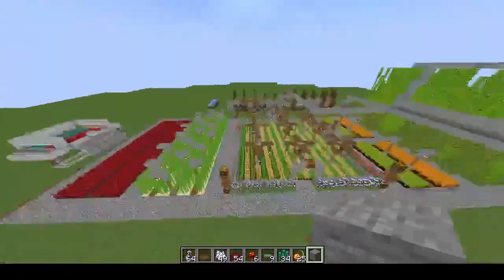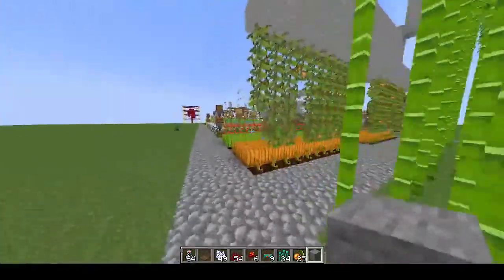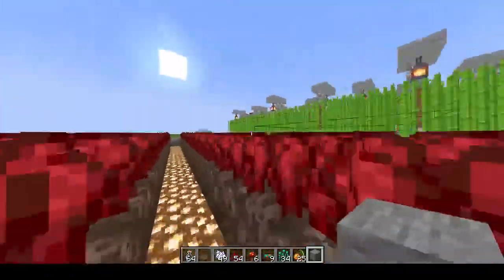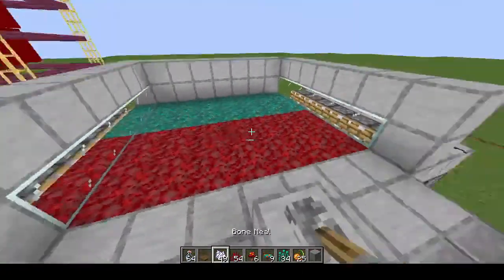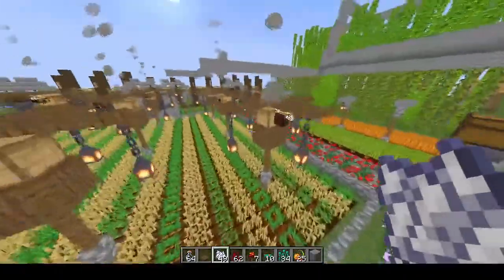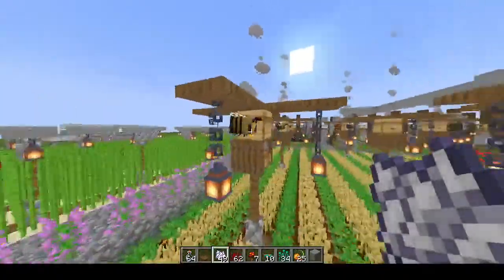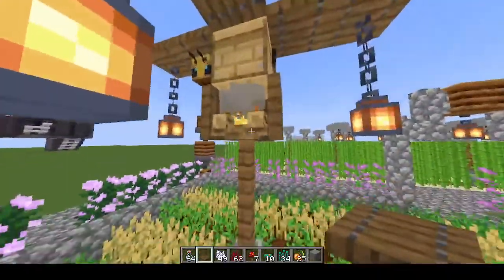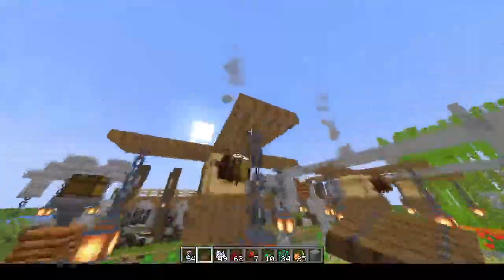Minecraft Underground Garden Design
This is not completed but I think my idea is worth sharing.